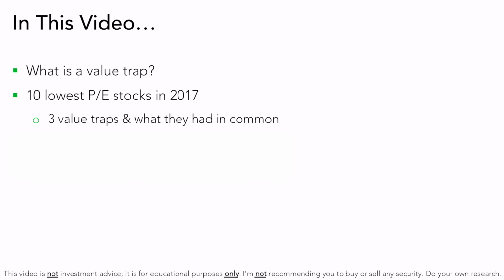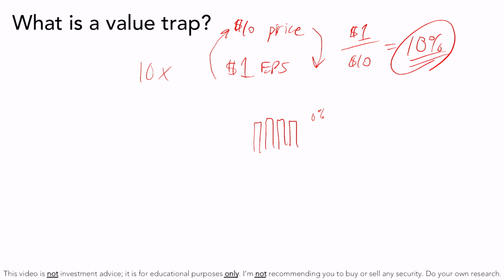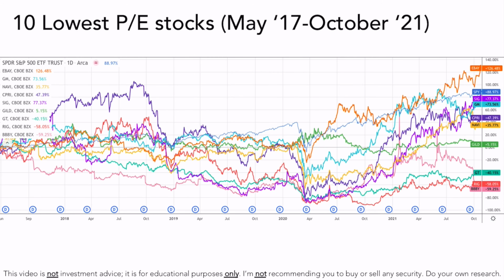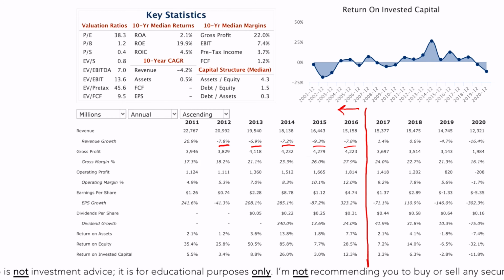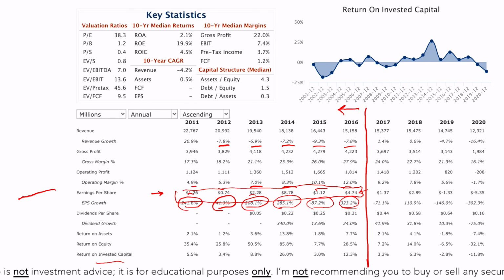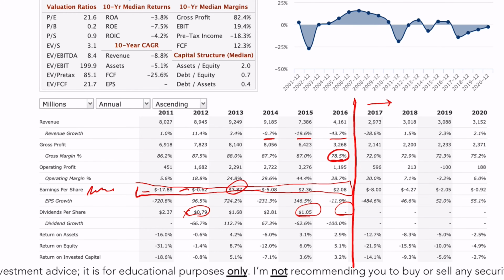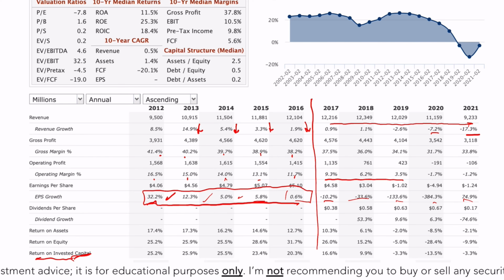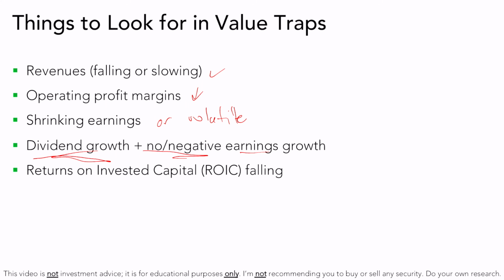5 Ways to Identify Value Traps [2017-2021]